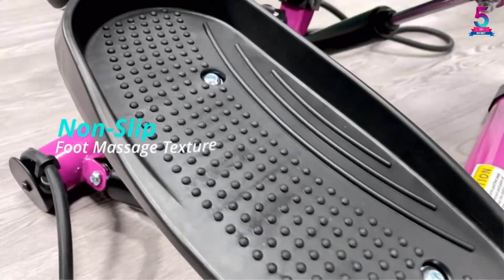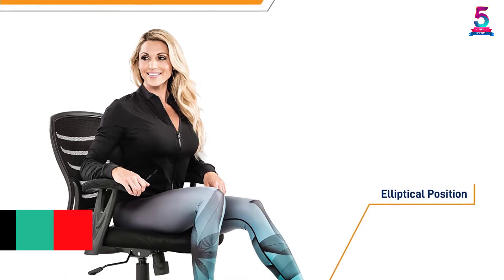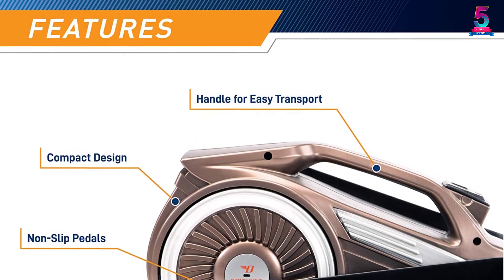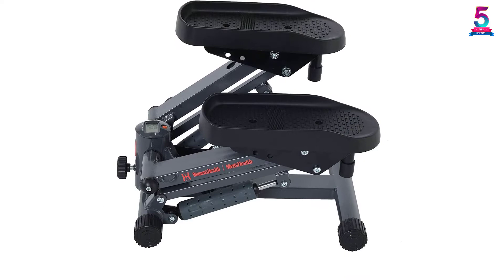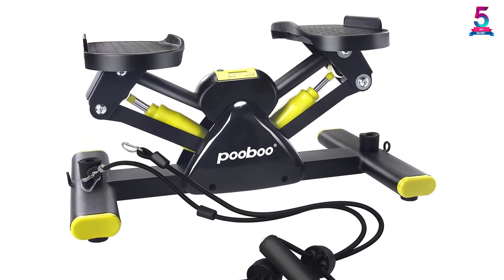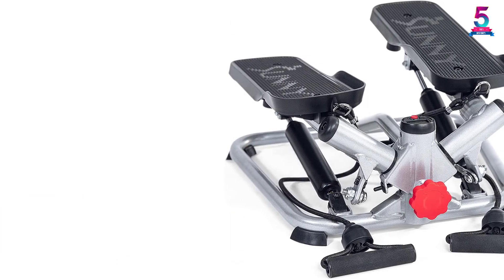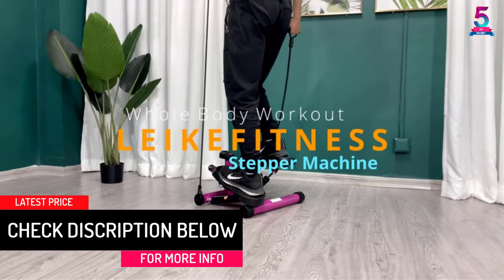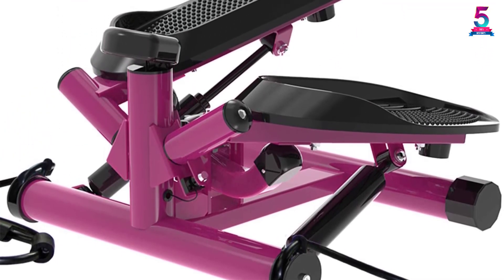Top 5 Best Mini Stepper Machines In 2022 Reviews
☛ All The Links to Mini Stepper Machines Listed in this Video:-

▶️ 5. Bionic Body Under-Desk Magnetic Tension Mini Stepper Machine with Resistance Tubes.

▶️ 4. Women's Health Men's Health Bluetooth Mini Stepper Machine with Adjustable Resistance.

▶️ 3. Afully Exercise Fitness Mini Stepper Machine with Adjustable Bands and LCD Monitor.

▶️ 2. Sunny Health & Fitness Advanced Twist Mini Stepper Machine with Adjustable Heights.

▶️ 1. Leike fitness Purple Premium Portable Twisting Step Fitness Mini Stepper Machine.